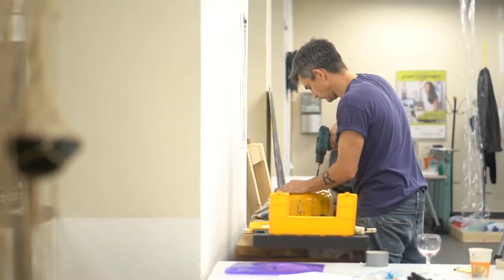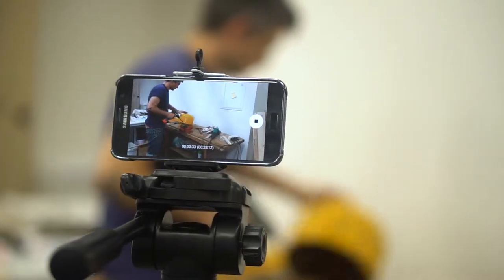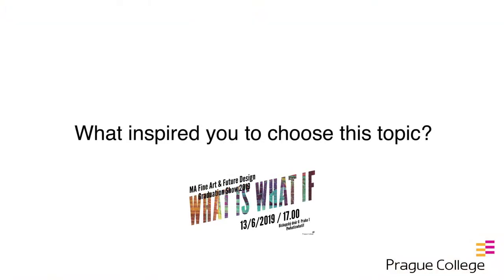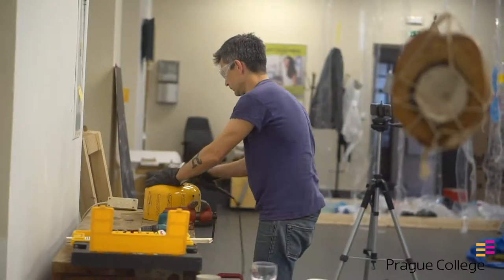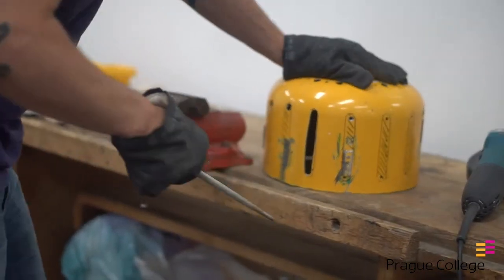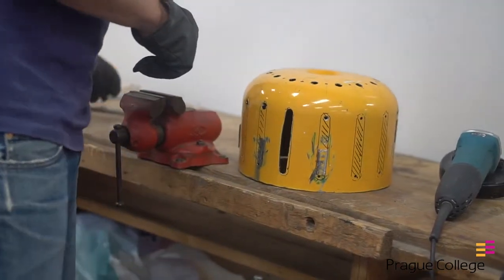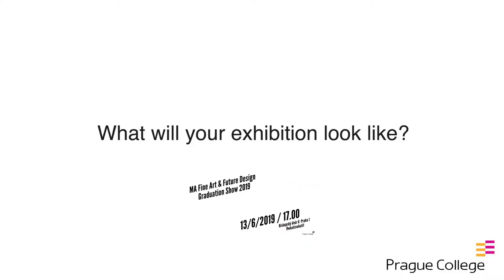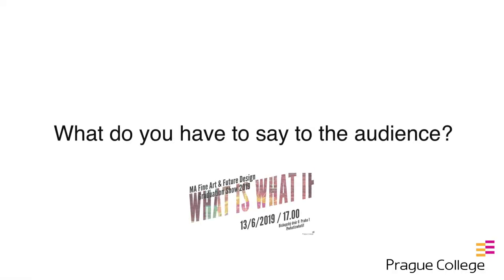Ondřej Fučík - WHAT IS WHAT IF - MA Fine Art & Future Design Graduation Show 2019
Ondřej Fučík - SBERNA [SCRAPYARD]

An app that invites makers to donate their spare materials and offcuts to others who wish to make good use of them. After all, one person’s trash is another person’s treasure. Community-based and handy to use, you simply upload a few images of the available items, provide some details, and presto, the info is instantly accessible to all.

WHAT IS WHAT IF - MA Fine Art & Future Design Graduation Show 2019 takes place on Thursday 13 - 17 June 2019 at Prague College (PCU) Art & Design Studios, Biskupský Dvůr 6, Praha 1

For more details about the event and to read more about other exhibitor's work visit our